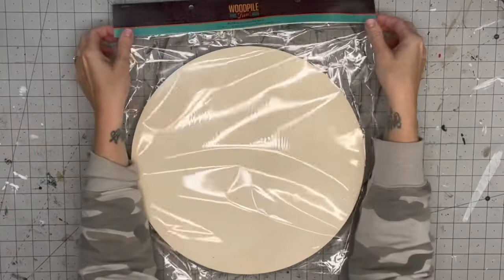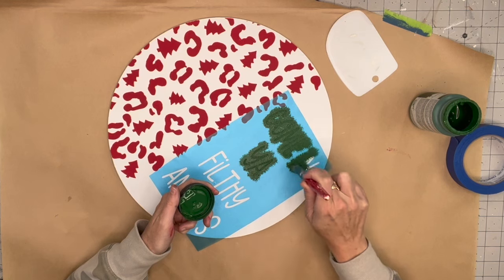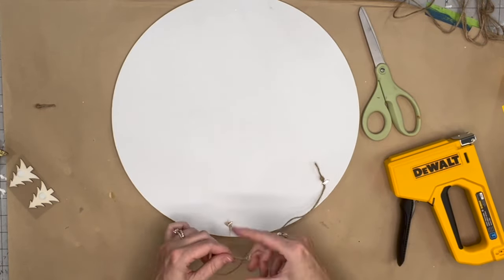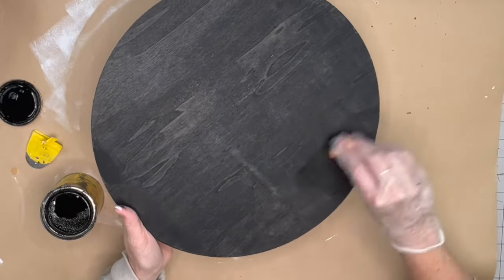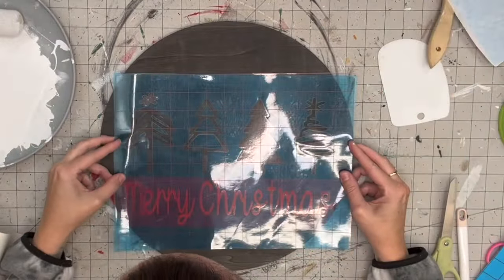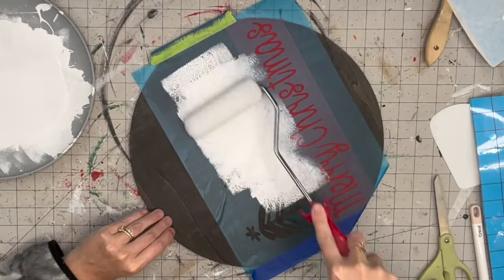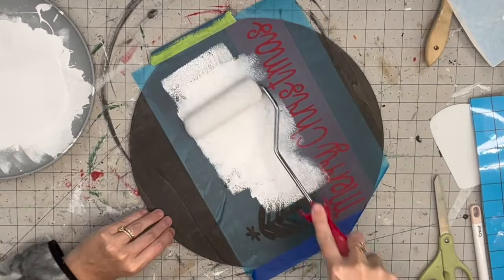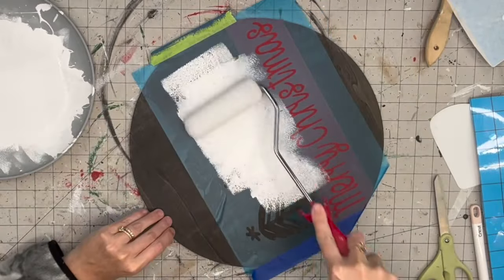I CAN'T BELIEVE HOW GOOD THESE ARE!!! Christmas wood rounds and diy porch leaner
I decided to try the Hobby Lobby wood rounds and I was not disappointed! I created THREE Christmas wood rounds for ya'll and included a Christmas porch leaner as well! I hope my wood loving fans enjoy this video and I hope those of you that are on the fence about wood projects decide to take the leap after watching this!